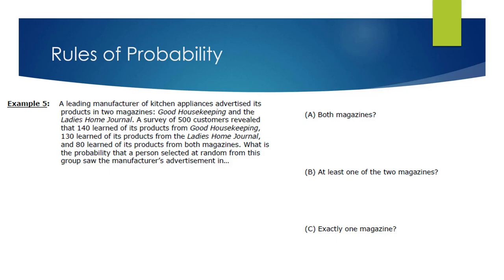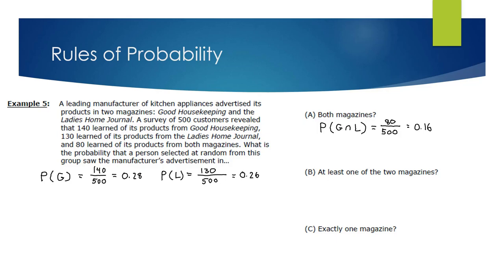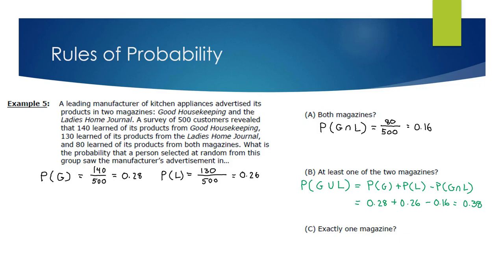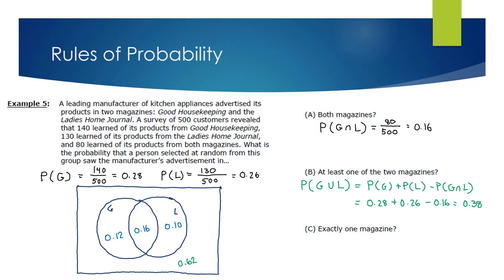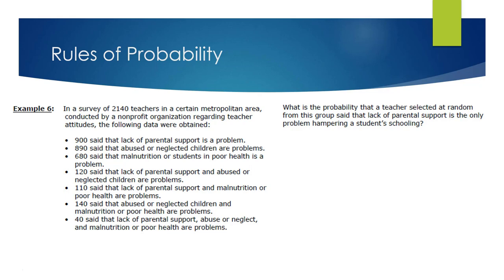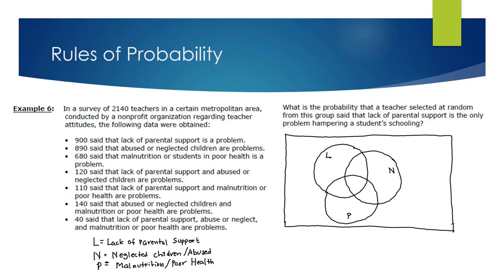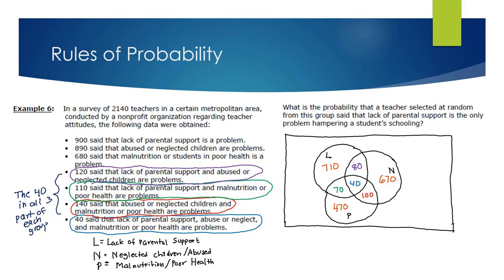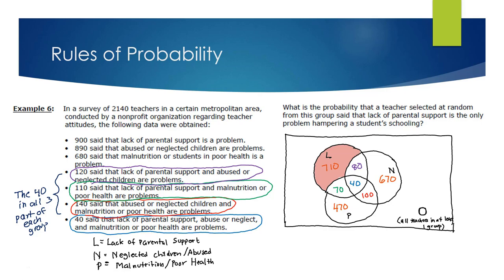MATH 0400 - 7.3 Examples 5 and 6 Review Video